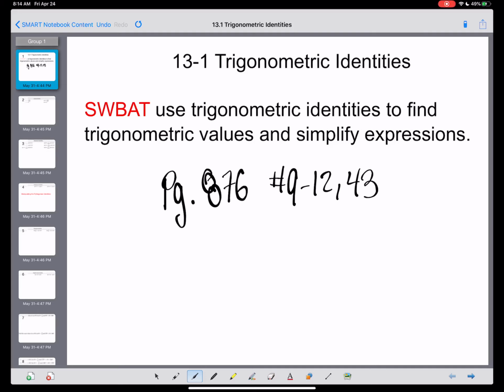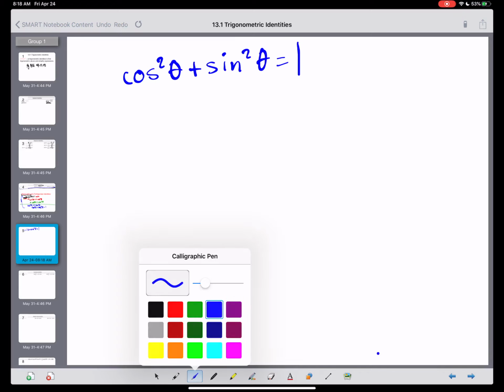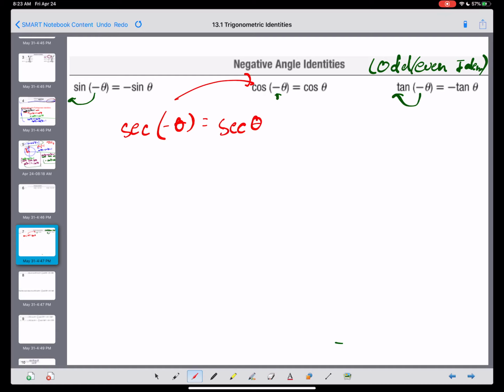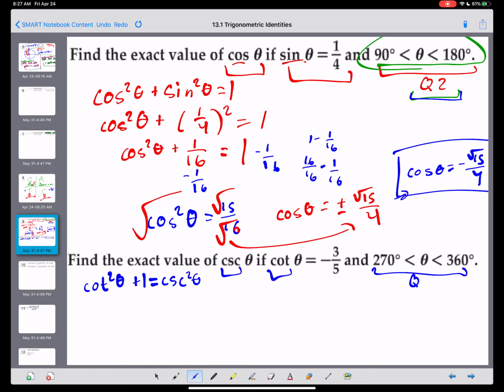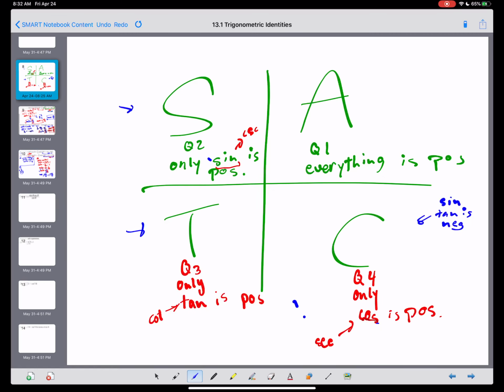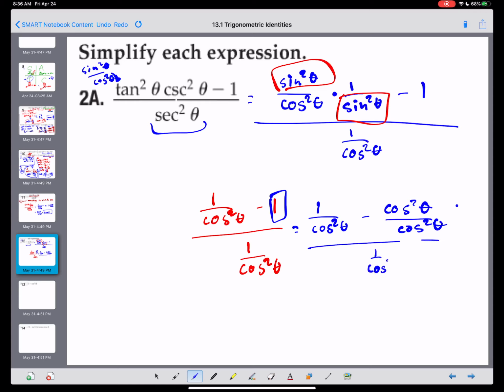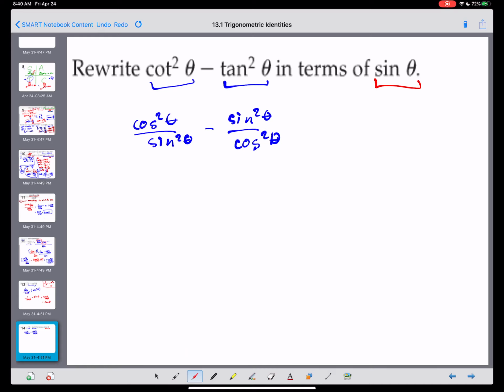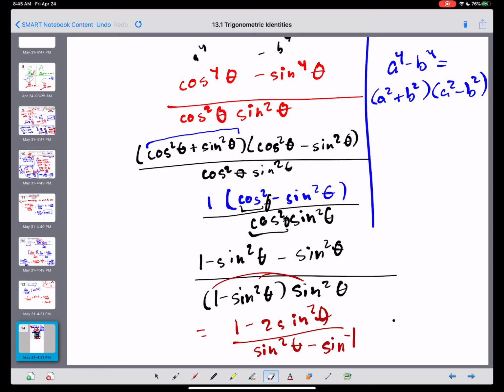13 1 Trigonometric Identities